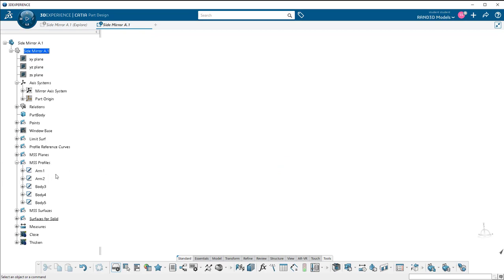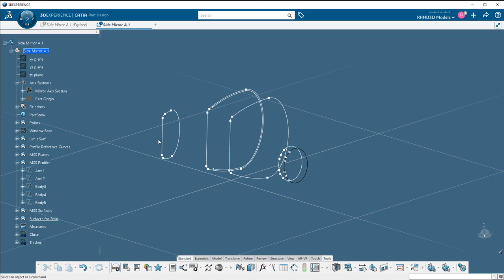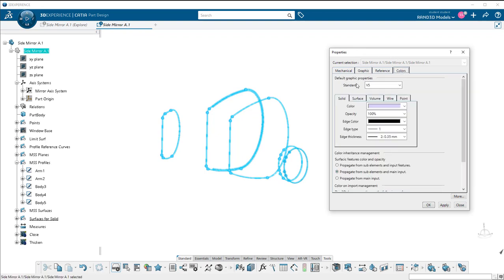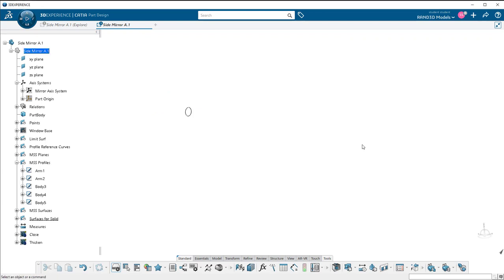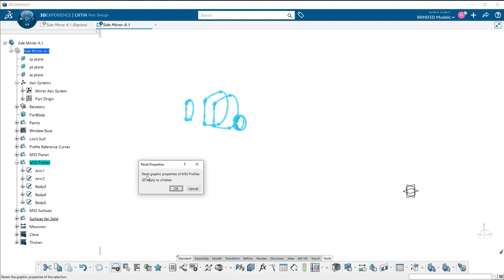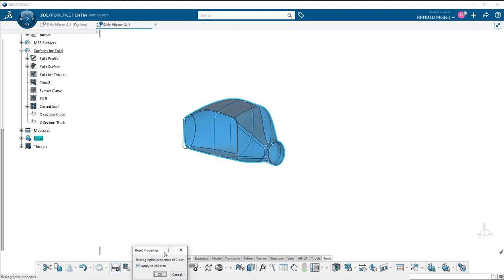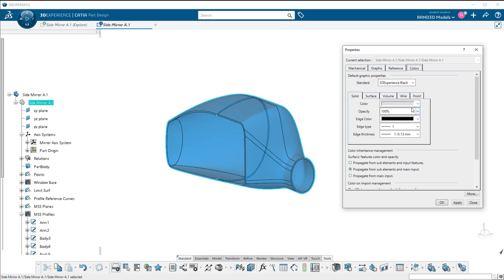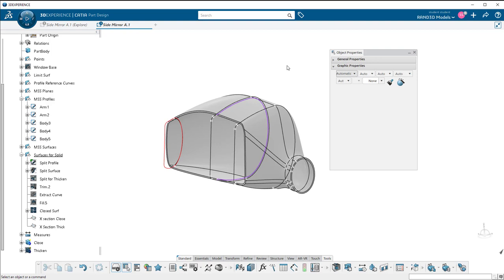CATIA 3DEXPERENCE: Solving Object Color Issues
When dealing with CATIA within the 3DEXPERIENCE, object color can sometimes create issues in seeing everything you want within a model or assembly. In this video, we share a few options to deal with changing object colors.

Topics covered in this demo:
-Colors that don’t show up because of background color.
-Changing the background color.
-Changing the properties of an object.
-Changing the default color style of objects from V5 to 3DEXPERIENCE.
-Resetting the color properties of object.